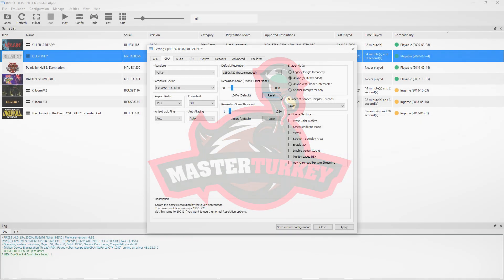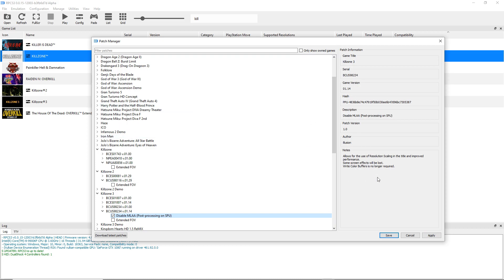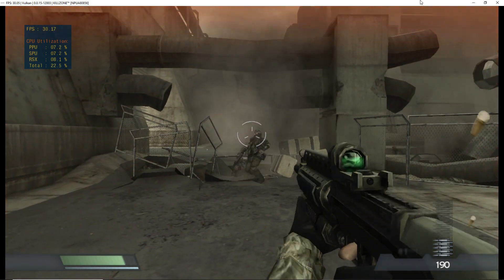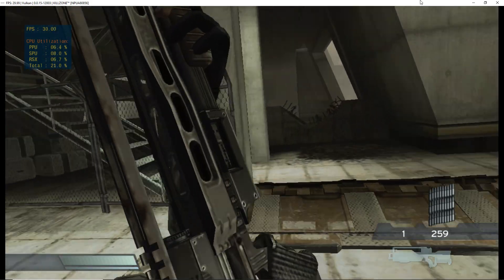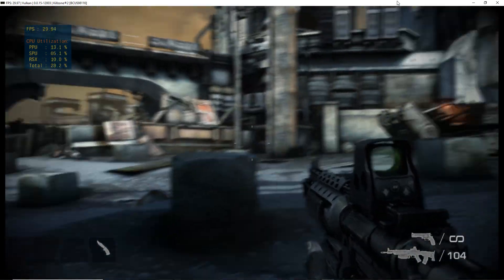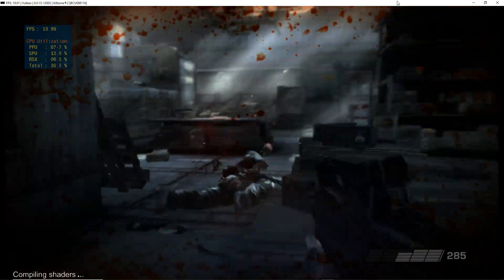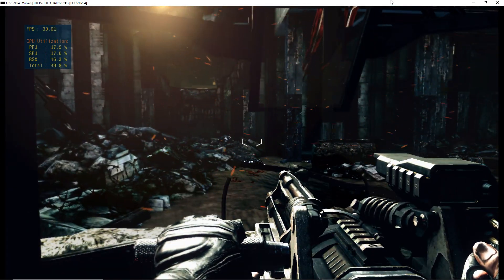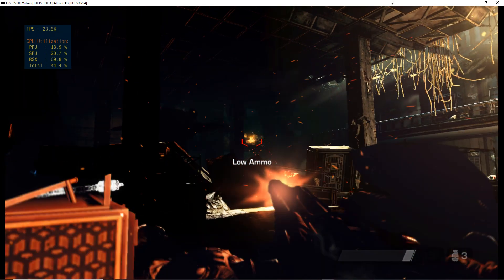Killzone Games - RPCS3 TEST (No Patches / No Scaling / MAX FPS)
Let's test the Killzone games at default vulkan no res scaling with NO PATCHES. Maximum FPS!

Intel(R) Core(TM) i9-9900KF CPU @ 4.60GHz | 16 Threads | 31.94 GiB RAM | TSC: 3.600GHz | AVX+ | FMA3
Operating system: Windows, Major: 10, Minor: 0, Build: 18363, Service Pack: none, Compatibility mode: 0
RSX: Found vulkan-compatible GPU: 'GeForce GTX 1080' running on driver 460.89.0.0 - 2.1GHz